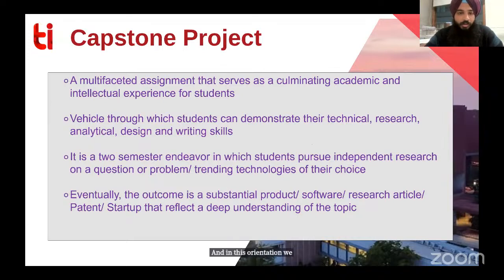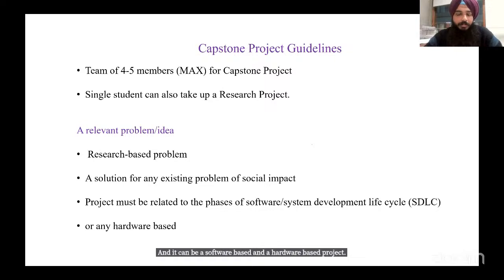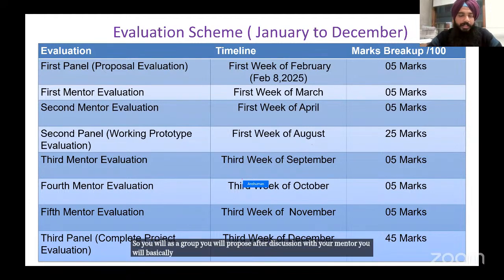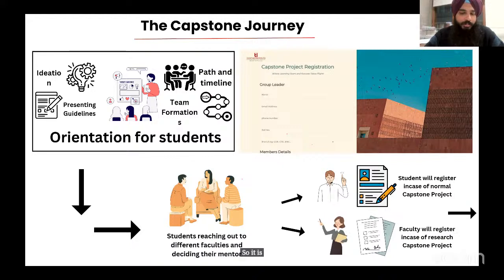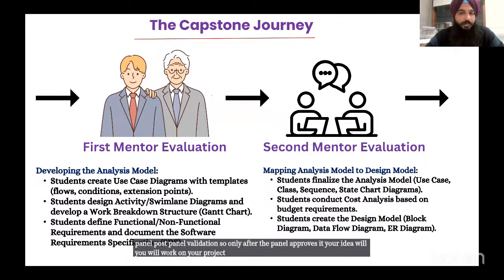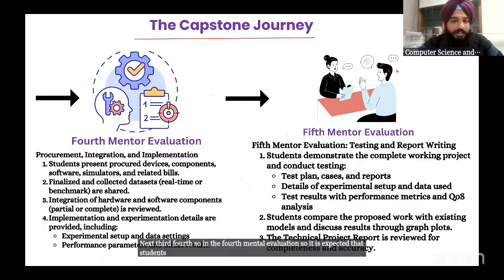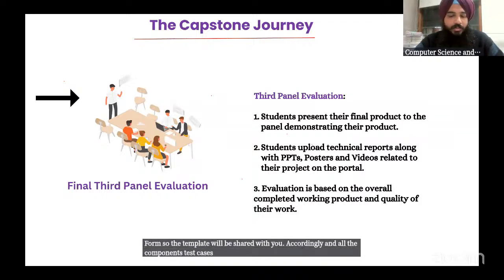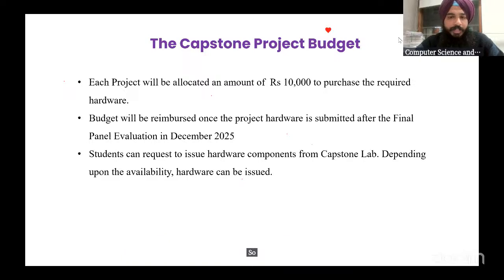Capstone Project Orientation Session 2025